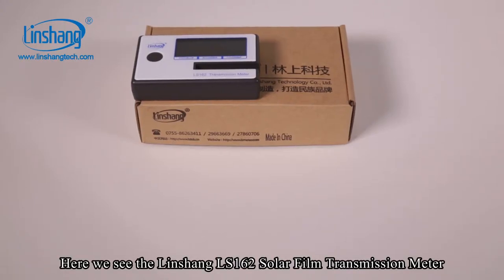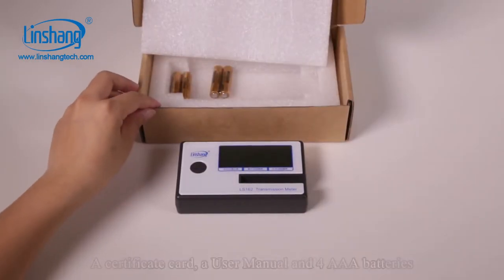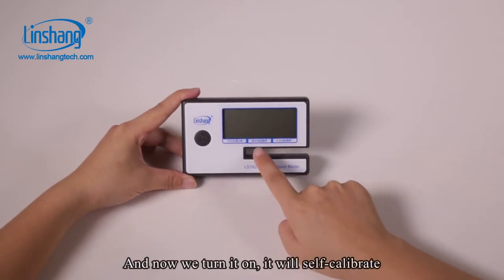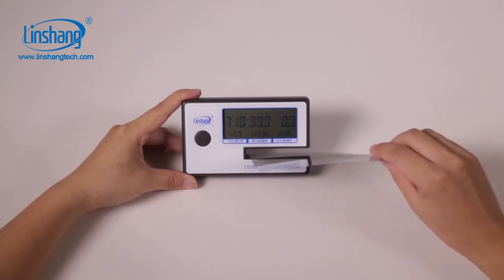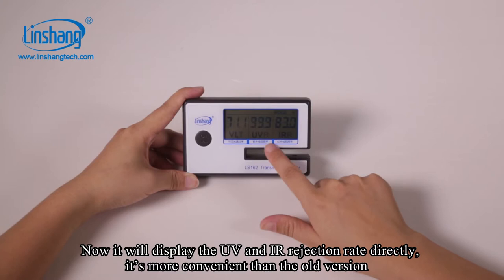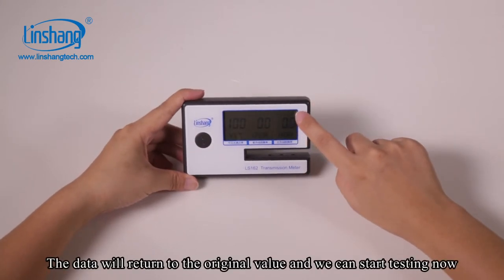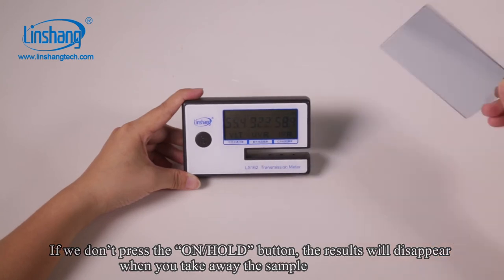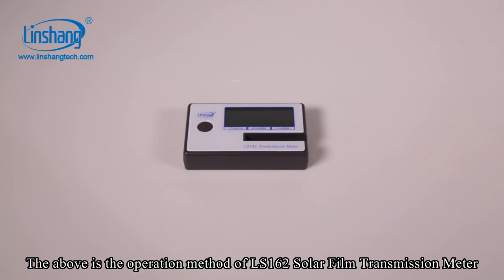LS162 Transmission Meter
Linshang LS162 Transmission Meter is special for film, window tint, filmed glass and side windshield test, it’s a small size, portable product for transmission value measurement. It’s able to simultaneously measure and display Visible light transmission values and UR 、infrared rejection values.